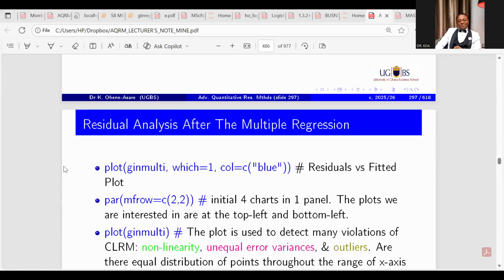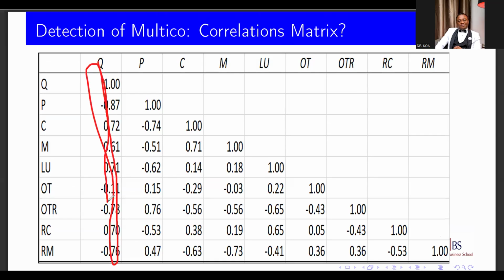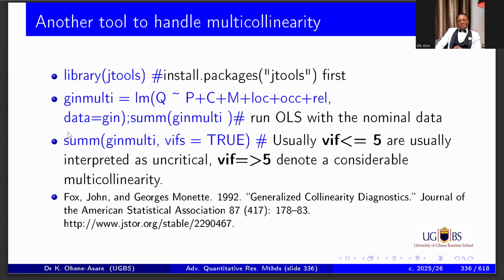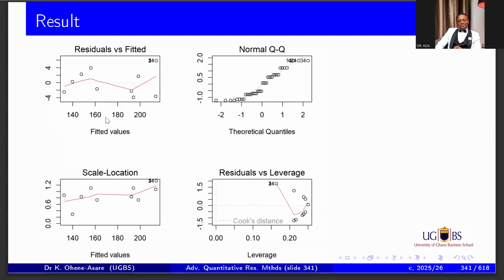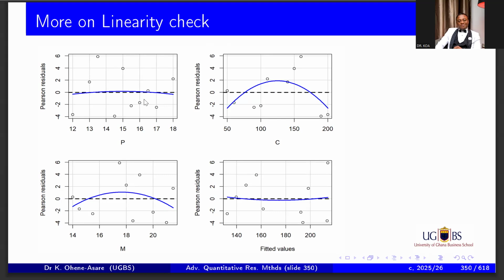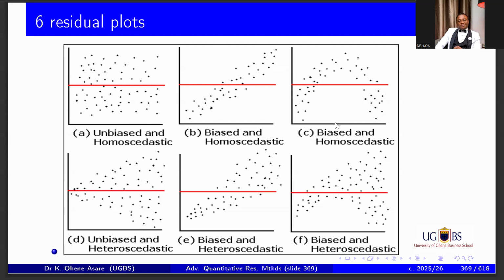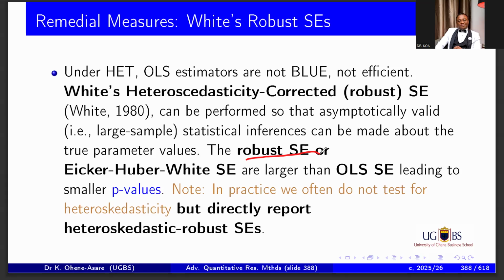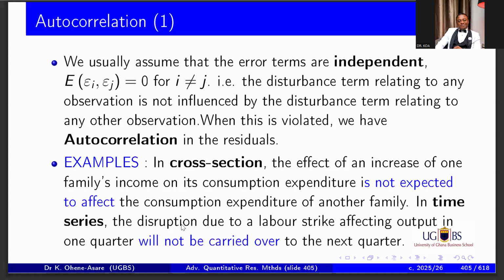L7 Adv Quanti Regression Diagnostics iNT, multi, hetero etc